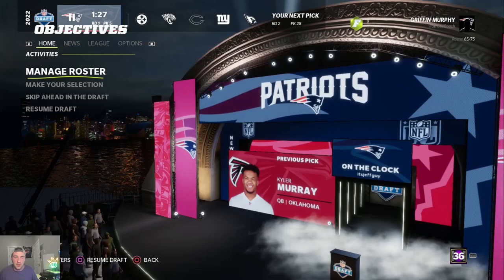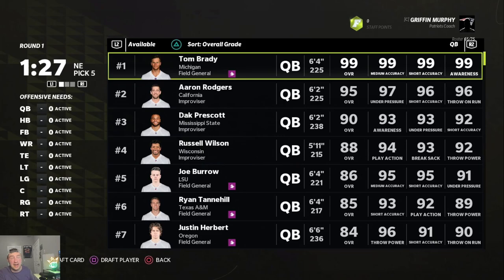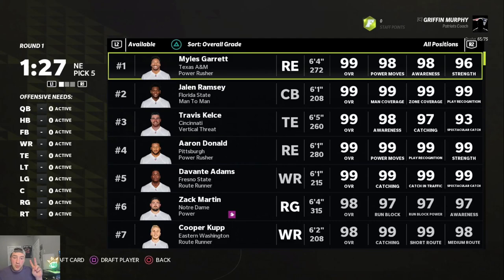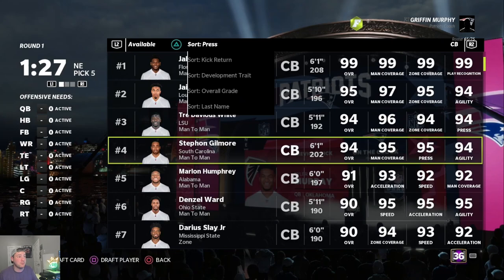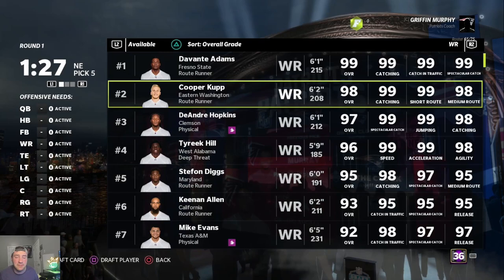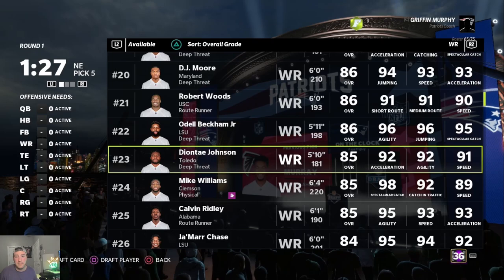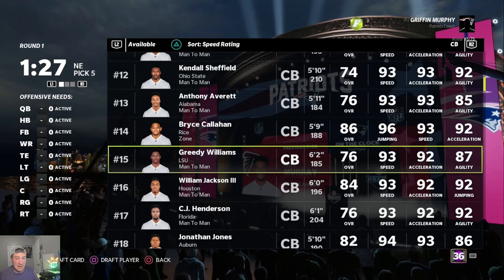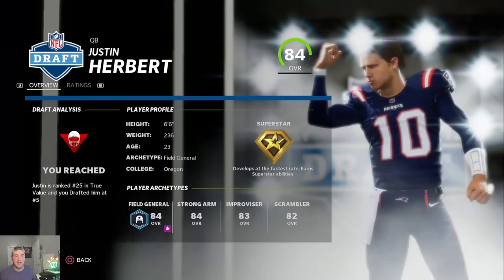HOW TO GET THE BEST FANTASY DRAFT TEAM l MADDEN 22 FRANCHISE TIPS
Going over my top tips for Madden 22 franchise Fantasy drafts. let me know what you guys think!